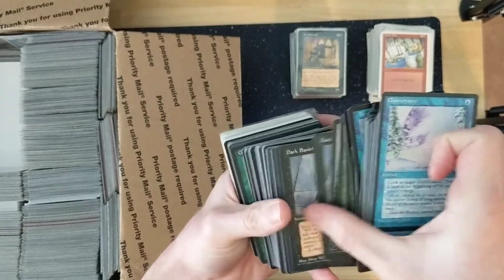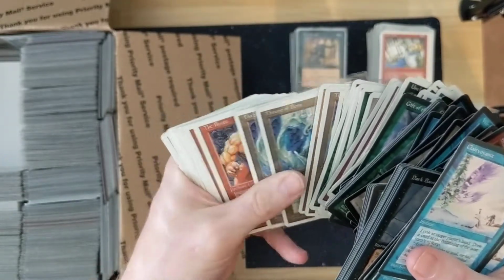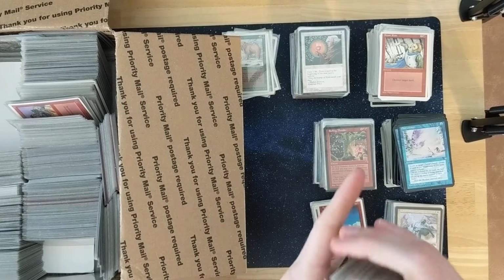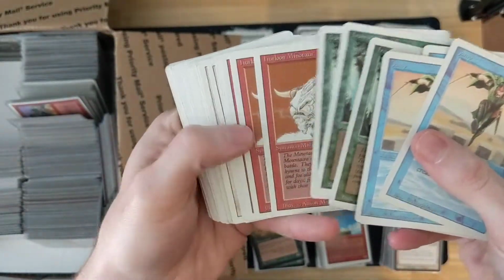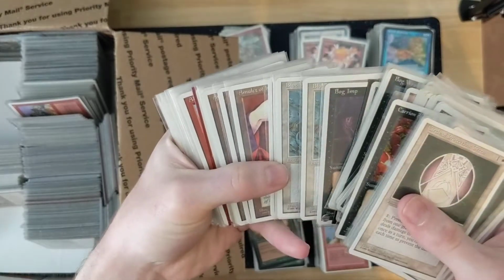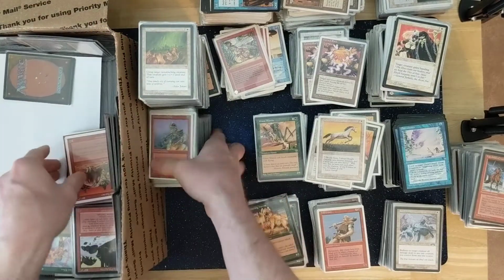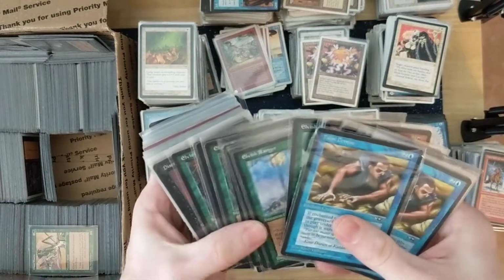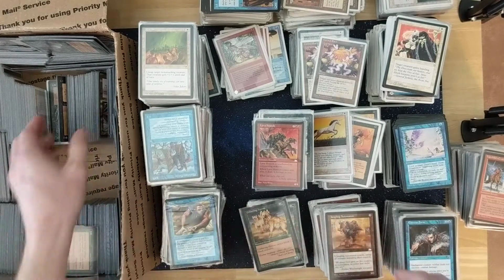5000 Vintage Era Magic: The Gathering Cards. Part 1. (Unboxing Ep 17)